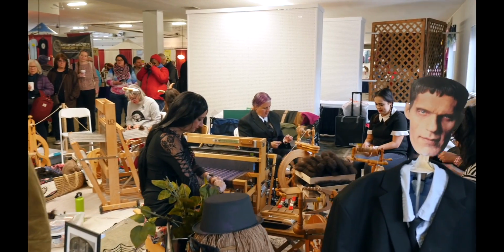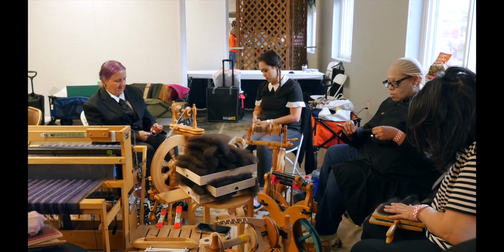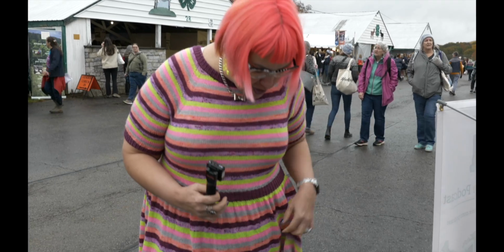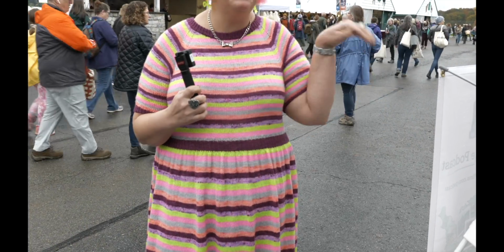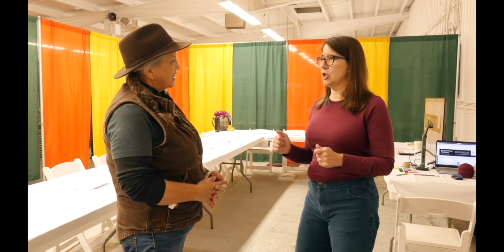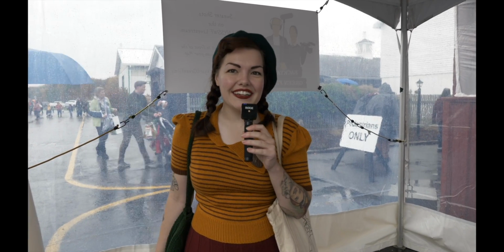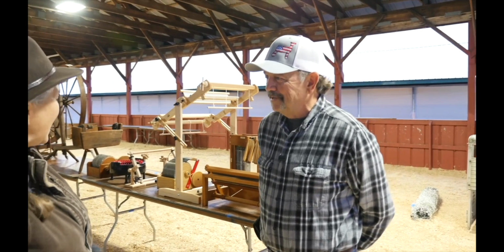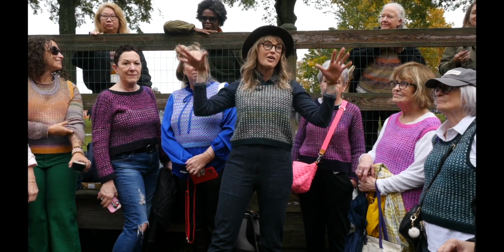NY State Sheep & Wool Festival 2023 Overview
Every year since 1980 fiber enthusiast have gathered in the Village of Rhinebeck, NY to attend the NY Sate Sheep and Wool Festival. This past October we had the distinct pleasure of Live-streaming the event. Elara and I truly enjoy our time back here and run around to film and get interviews with these amazing people. So, we hope you enjoy a little clip from some of journey.